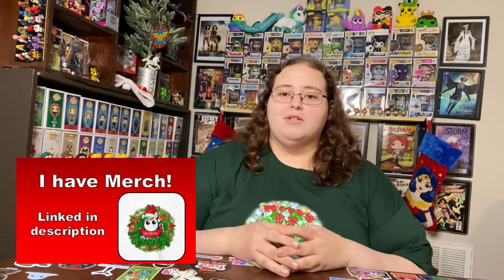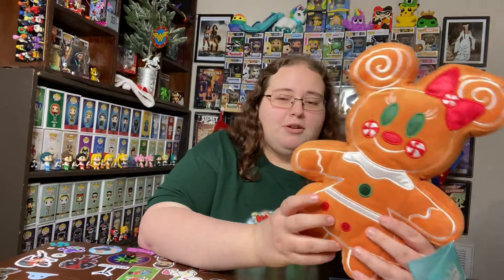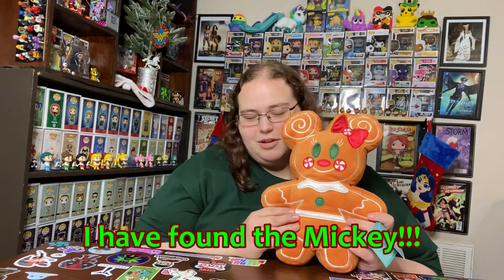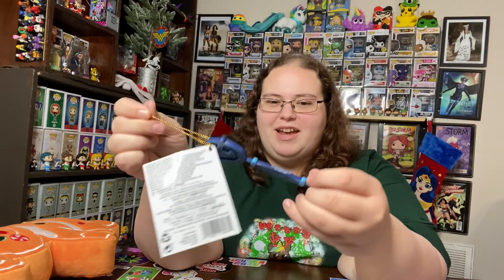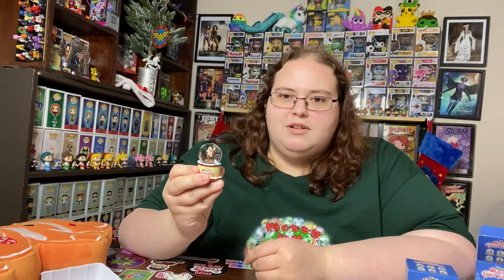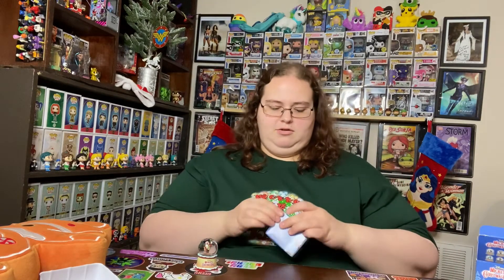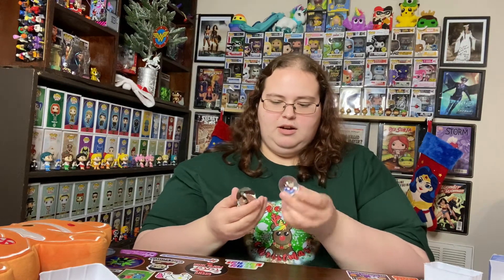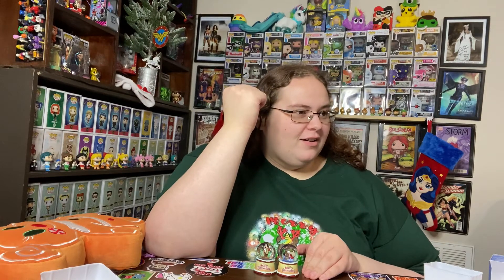Disney Store Holiday Haul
Want to send me something? Use this secure mailing address:
Caitlyn Funko Unicorn
361 Southwest Dr #337